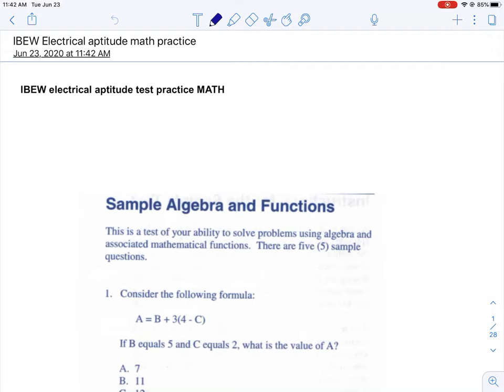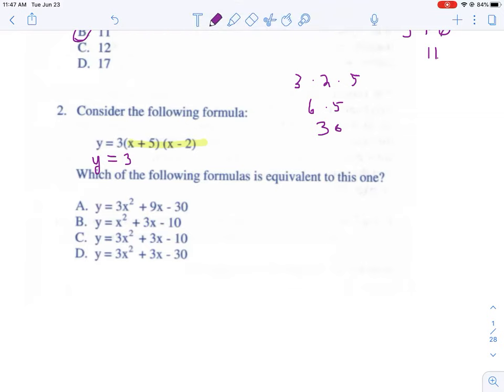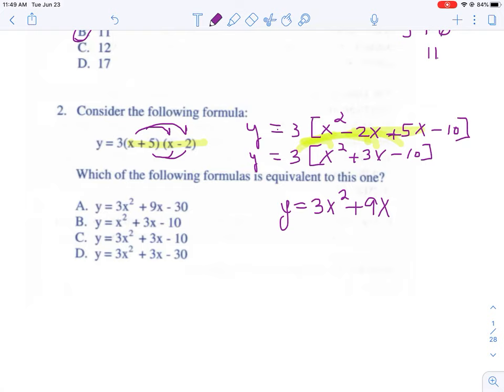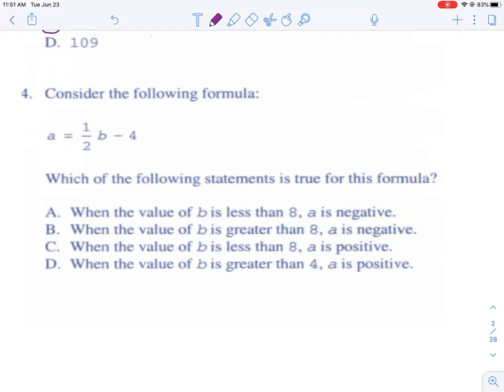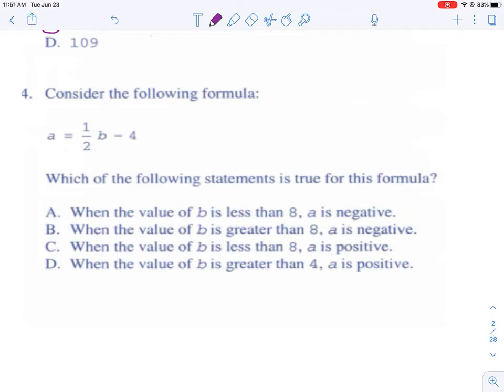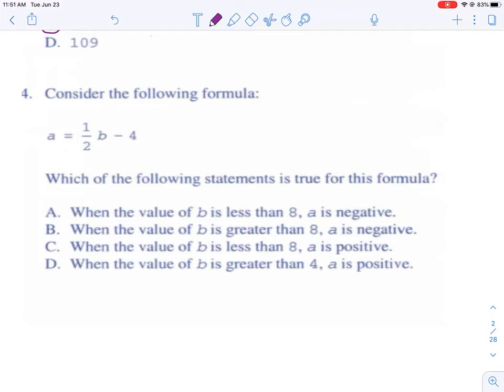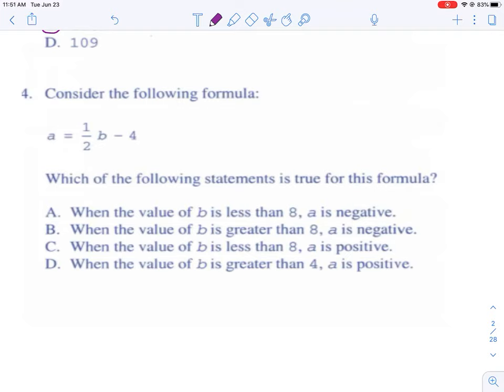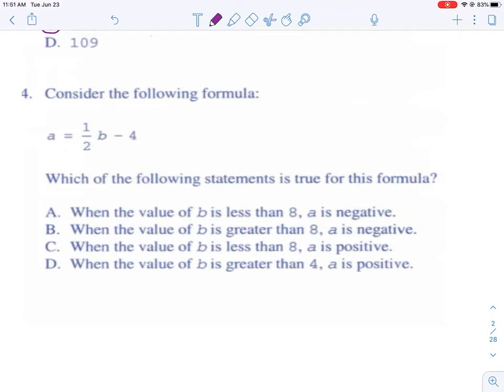Electrical apprentice math aptitude review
Here is a link to the questions seen here and more:
Please see my new youtube @hothotmath for more information.
Help with the math on the electrical math aptitude test